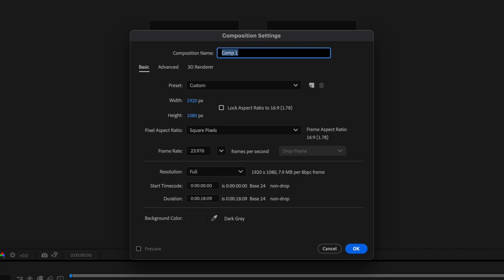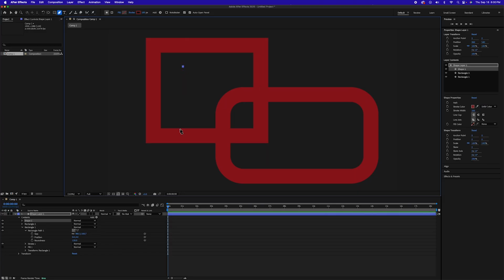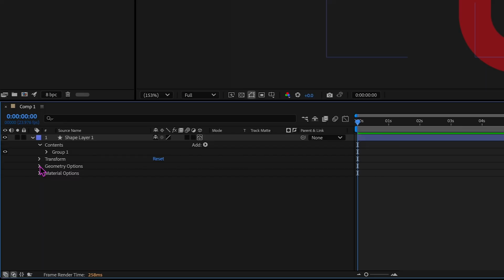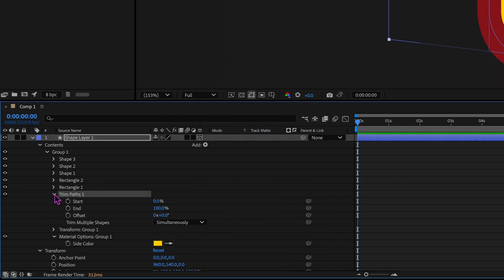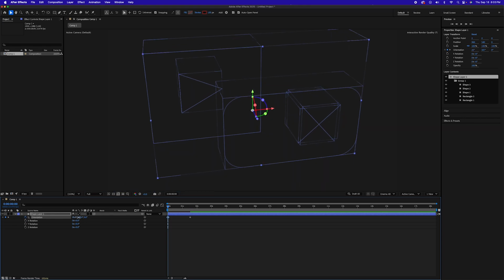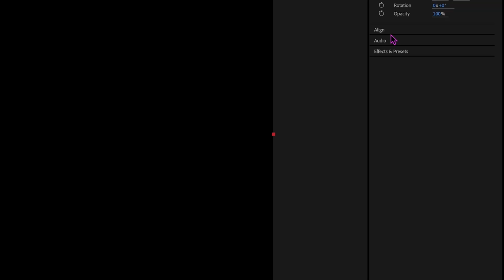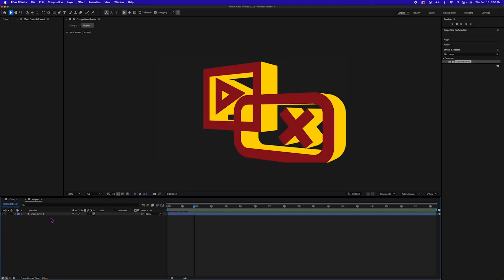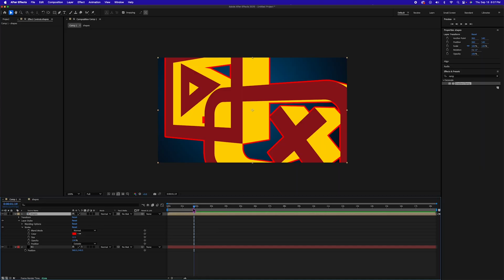From 2D to Dynamic 3D Shapes–All Inside After Effects (Full Tutorial)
Turn flat 2D shapes into eye-catching 3D designs — all inside After Effects, no plugins needed! In this quick, beginner friendly tutorial, you’ll learn how to add depth, use AE’s 3D tools, and animate shapes that pop off the screen. Perfect for designers who want to level up their motion graphics fast.